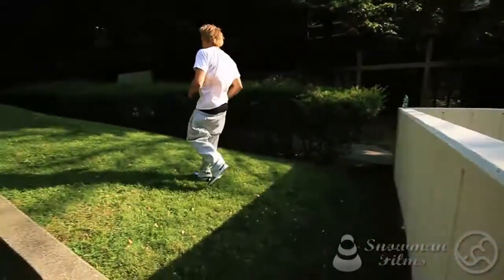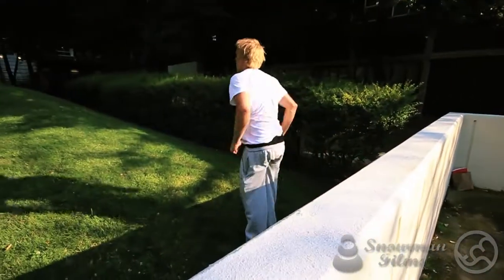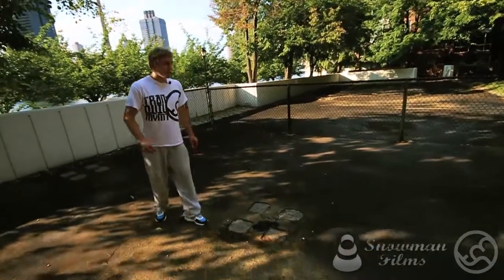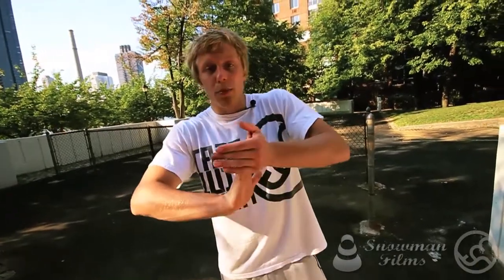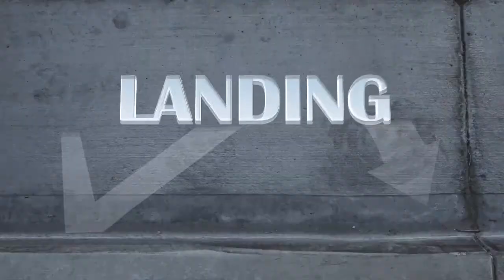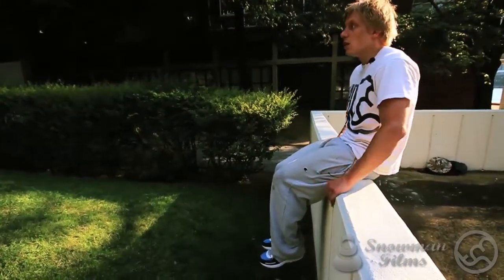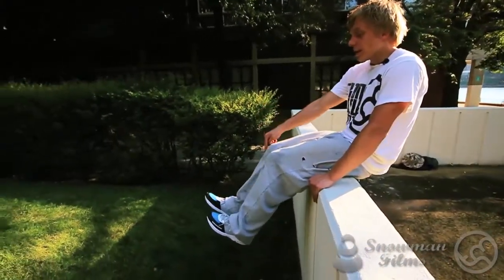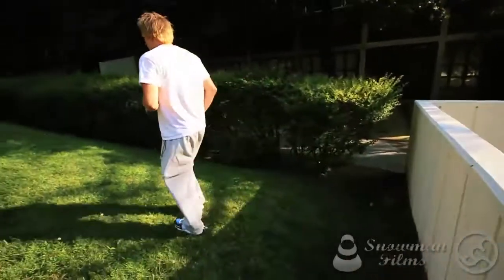Parkour From Scratch #12 - Dash Vault Tutorial - How to start Parkour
The Dash Vault is a simple and effective vault that provides new combinations of movements and creates fun new challenges in familiar spots. A version of hurdling over an obstacle but allowing
both feet to pass over the obstacle with a slight lean backwards using the hands to block your body back upright.

For a more in depth look into the Dash Vault be sure to check out

Please hit LIKE and FAVORITE so others have the chance to see and use these videos to learn and grow.